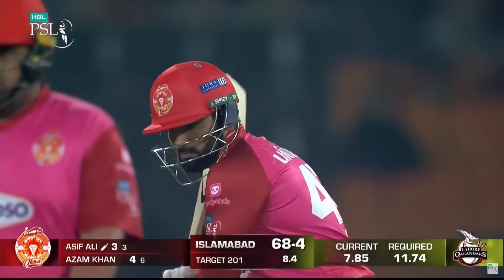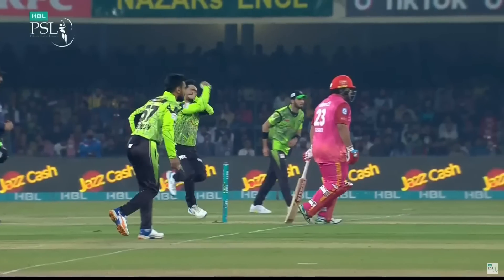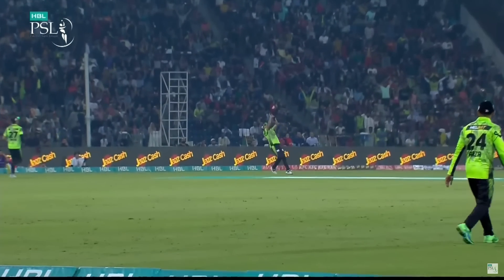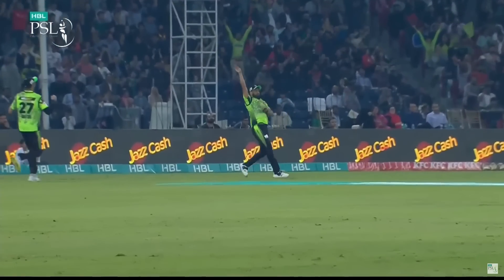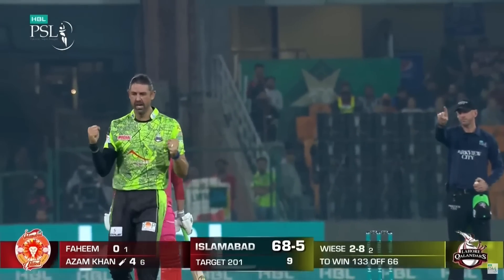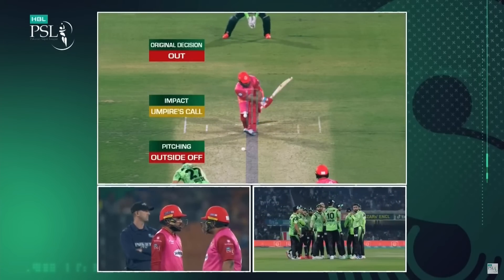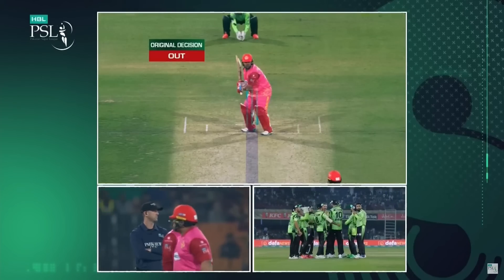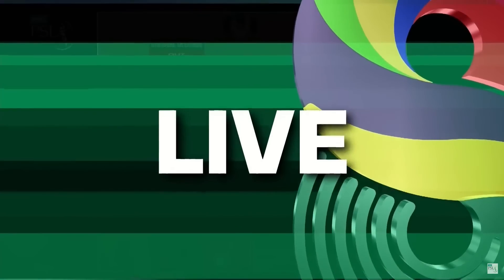Let's Recap Islamabad United's Fall of Wickets And Boundaries | Match 16 | HBL PSL 8 | MI2T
Let's Recap Islamabad United's Fall of Wickets And Boundaries | Lahore Qalandars vs Islamabad United | Match 16 | HBL PSL 8 | MI2T